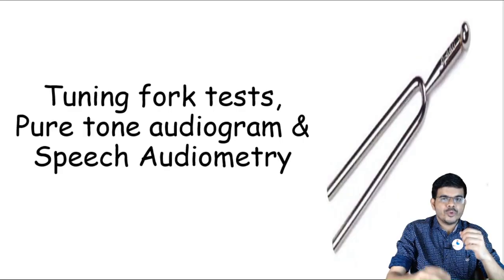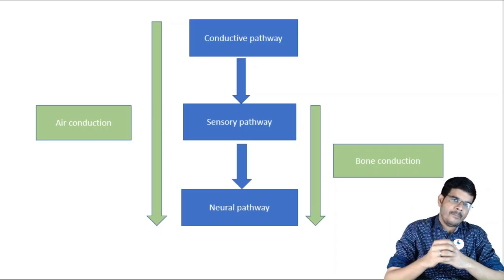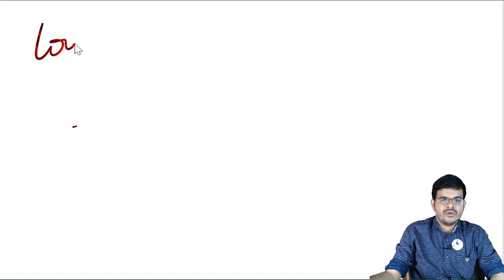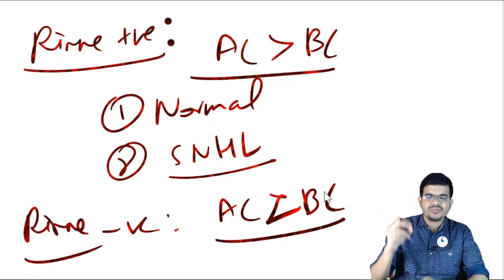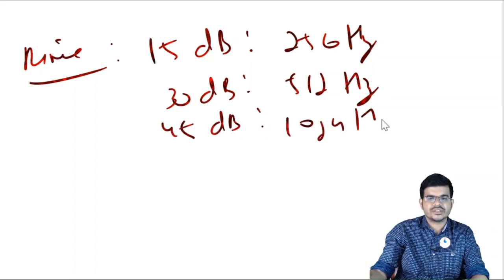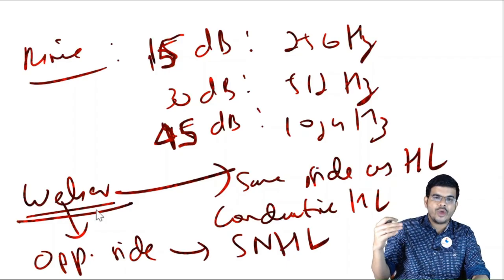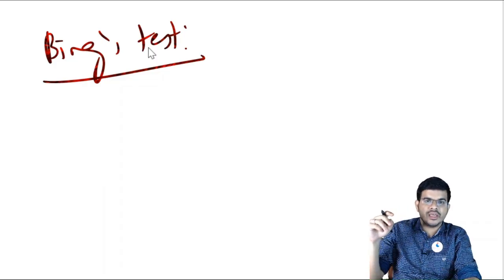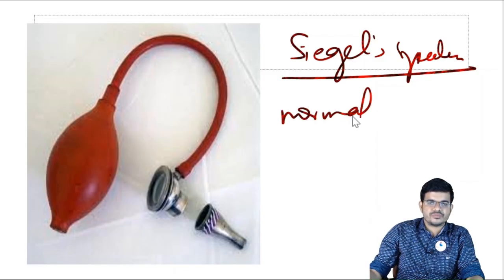ent doctor eardoctor tuningforks tuningfork test neet neetpg entdoctor medicalstudent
Tuning fork tests and PTA part 1 @theentingdoc